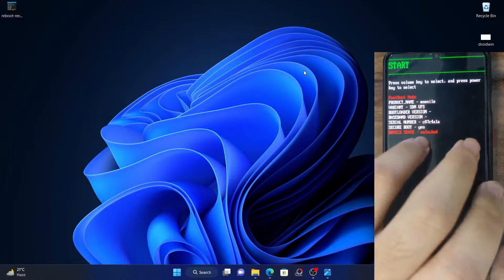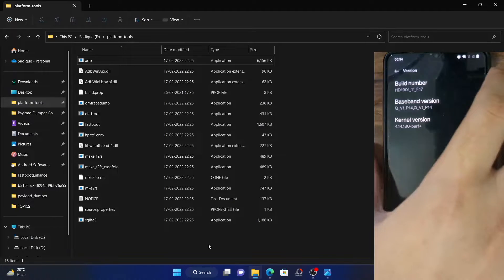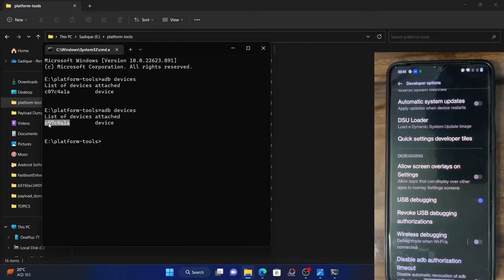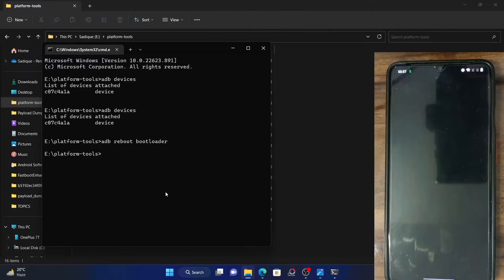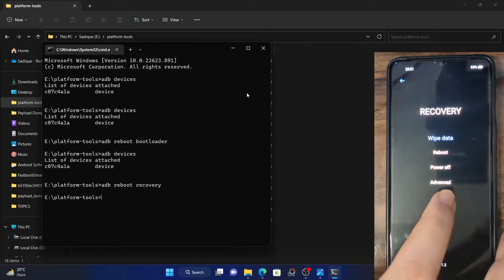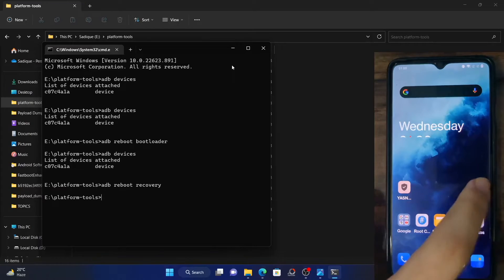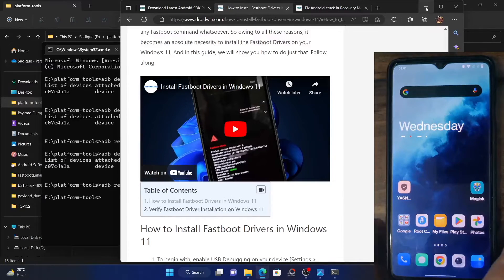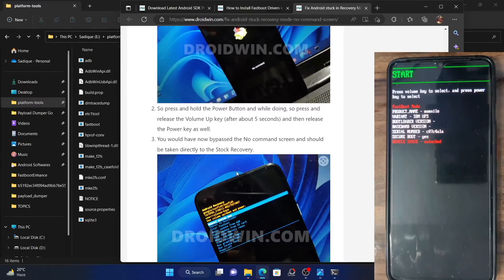How to Boot any Android Device to Fastboot Mode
00:00 - 00:40- Introduction
00:41 - 02:18- via Hardware Key
02:19 - 05:32- via ADB Commands
05:33 - 08:43- via Recovery Mode
08:44 - 10:10- via Magisk App
10:11 - 12:16- Install Fastboot Drivers
12:17 - 13:05 - Fix No Command Screen

NOTE: Fastboot Drivers are not required to boot your device to Fastboot Mode. But it would subsequently be needed for any and every task that you would carry out in this mode. So make sure to install these drivers as well.

In this video, we will show you various methods to boot your Android device to Fastboot Mode.

For the tech enthusiast, Fastboot Mode is one such mode with which they interact the maximum number of times. Whether it is for rooting their device by flashing Magisk patched boot.img, flashing a custom recovery like TWRP, or fixing bootloop by flashing stock firmware, each of these tasks requires you to interact with the Fastboot Mode.

So owing to its benefits involved, this video will show you the steps to boot your phone to Fastboot Mode via Hardware Key combinations, using ADB Commands, through Recovery Mode, and via a third-party app like Magisk